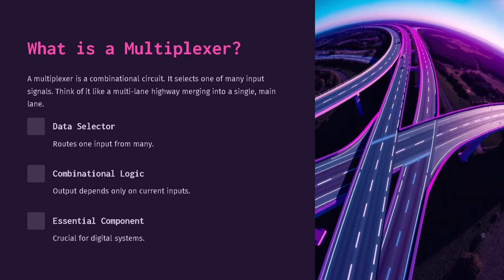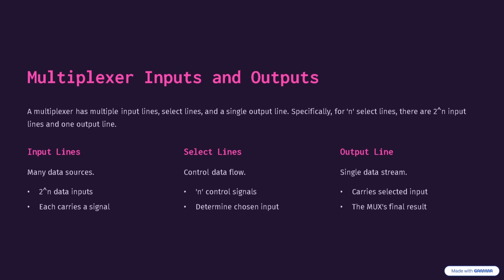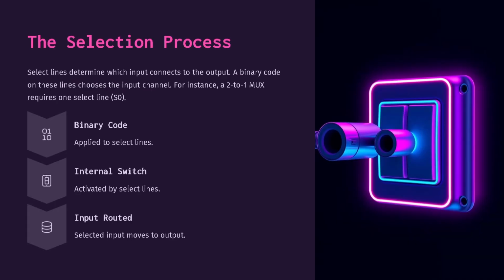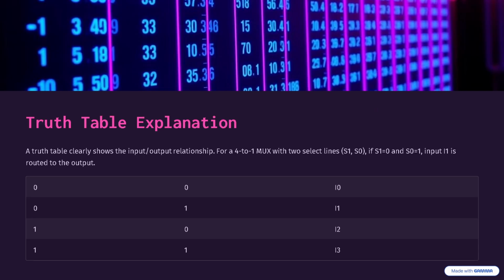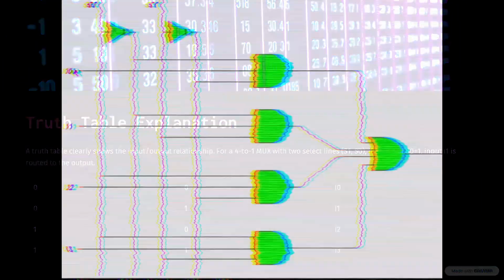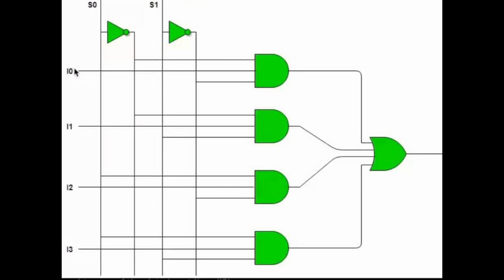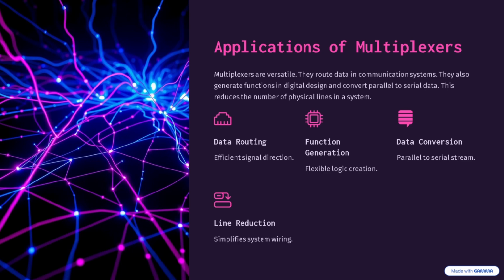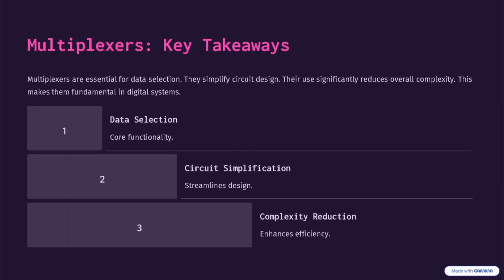Understanding Multiplexer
get a brief through the primaries of Multiplexers, without any hassle , if you don't get anything I'm here to assist